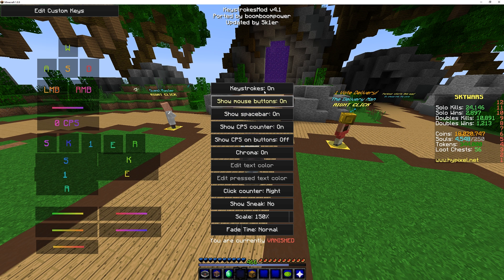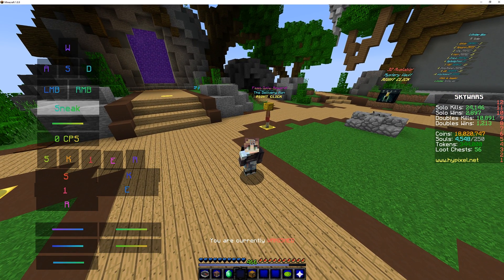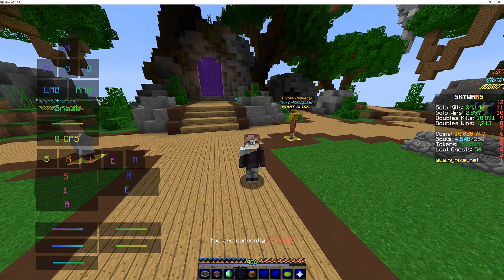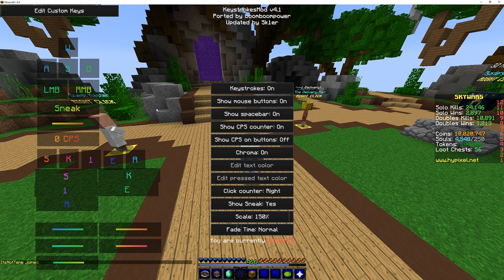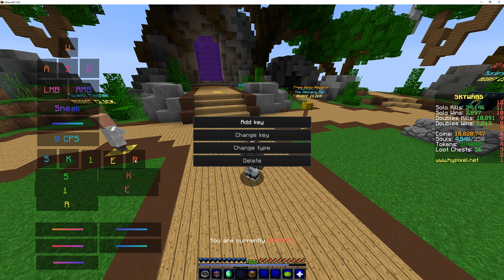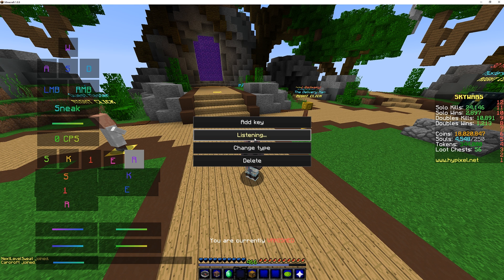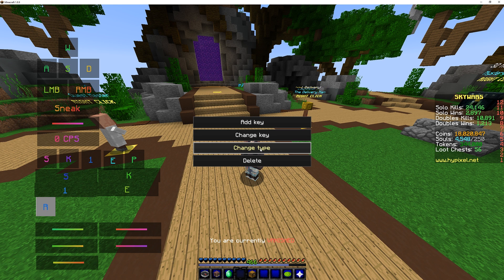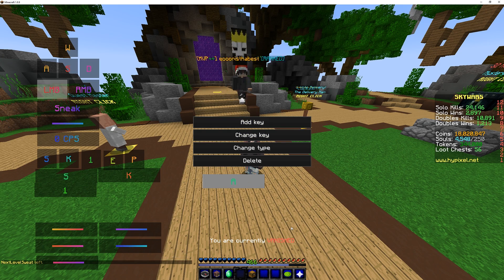Keystrokes v5 :: Custom Keybinds, Sneak + MORE!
Sk1er Keystrokes V5 Mod update contains many quality of use updates, adds the sneak key, and allows users to add custom keys!

The mod will be included in Hyperium shortly. If you want a 1.7 port, comment asking for it!